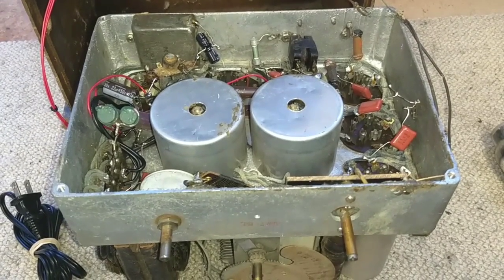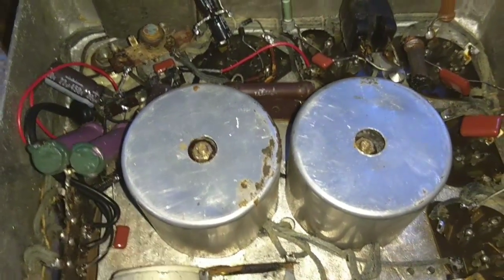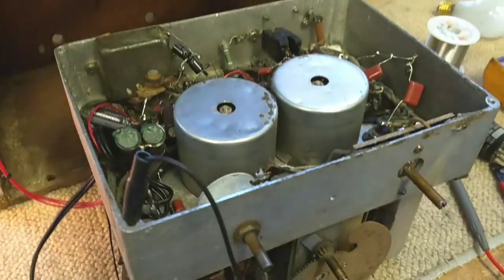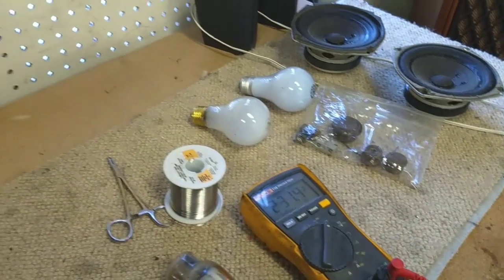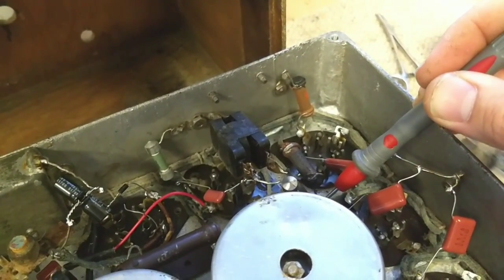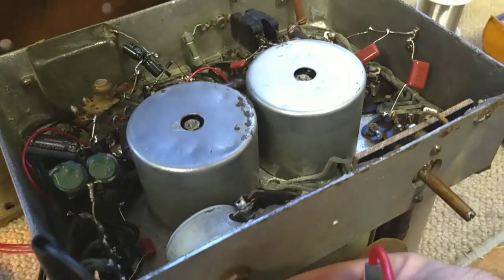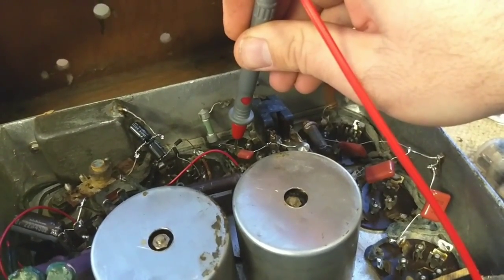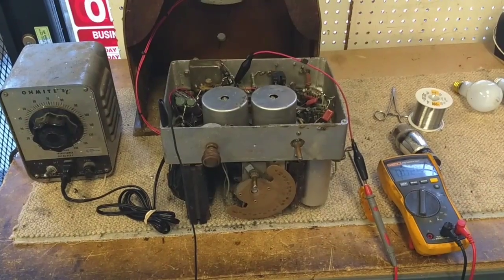Repair attempt of 1932 Aztec cathedral radio part 1 / ?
Cleared short. Now what?